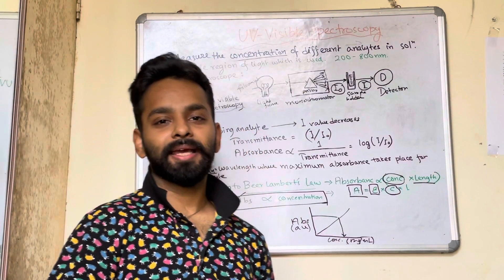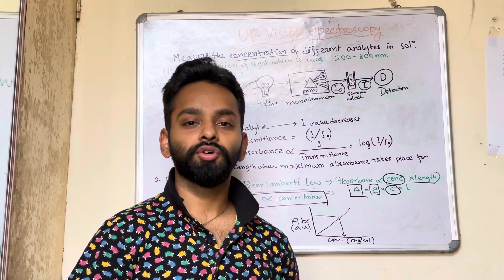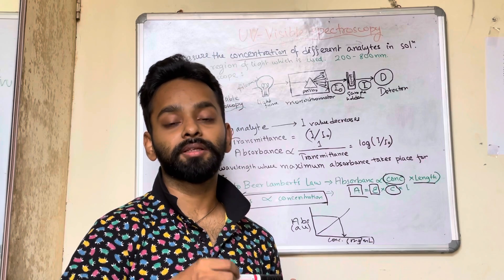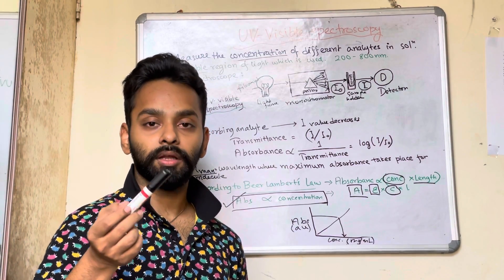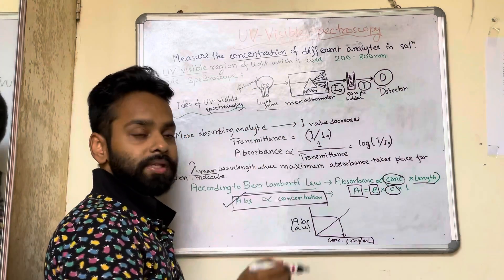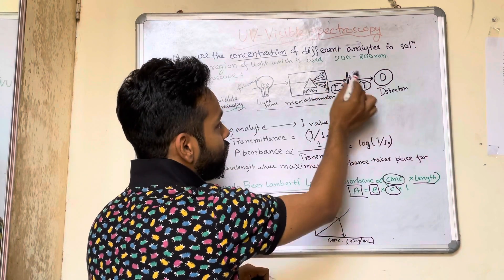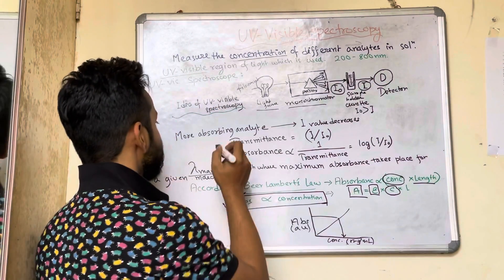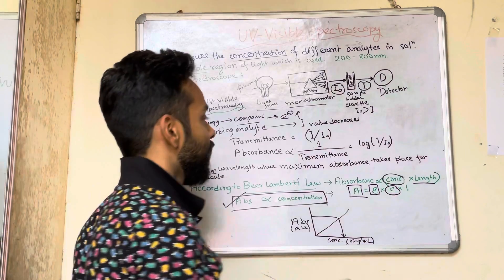Introduction to UV-Visible spectroscopy-Finding out concentration of an analyte-Part 2